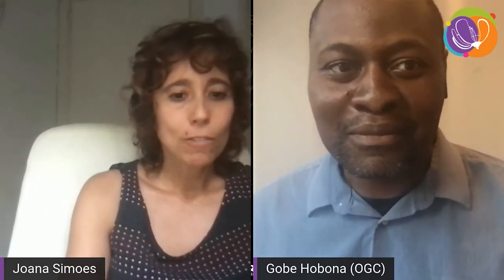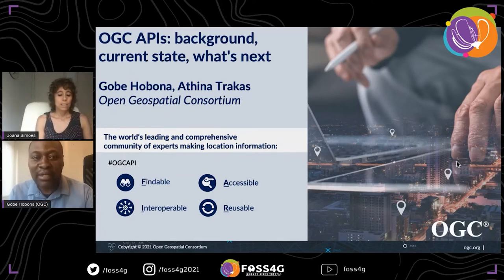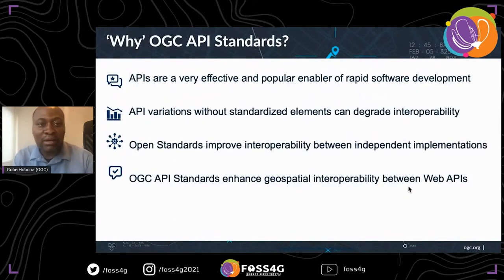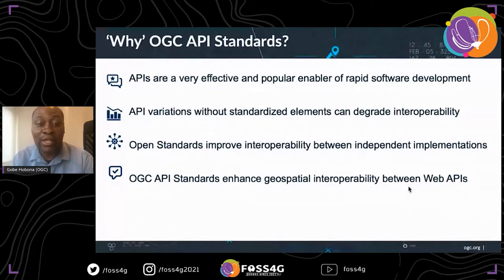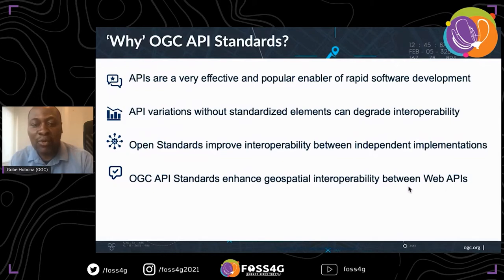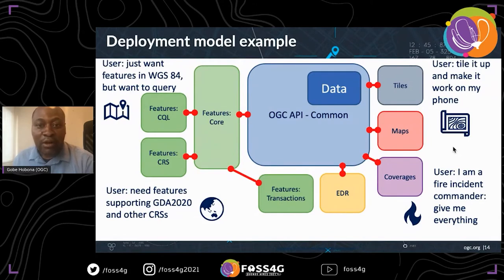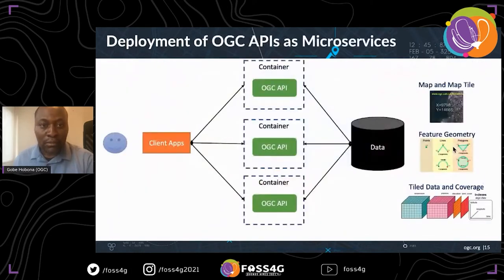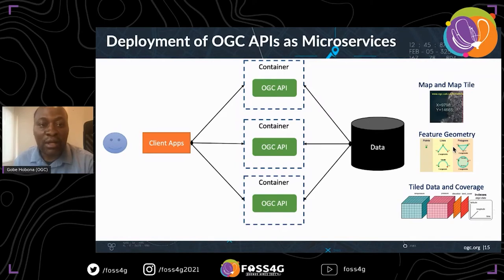FOSS4G - API de OGC: antecedentes, estado actual, qué sigue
The OGC Application Programming Interface (API) suite of standards is a family of Web APIs that have been created as extensible specifications designed as modular building blocks that enable access to spatial data that can be used in data APIs.
This presentation provides an insight into OGC API activities, developments and an outlook on what to expect in the last quarter of the year and 2022. And it will give an update on the "hot" topics around OGC APIs and OGC open standards, the collaboration of OSGeo and OGC and how we can further develop open standards together.

Trakas, Athina (1)
Hobona, Gobe (1)

(1) Open Geospatial Consortium

Track –
Software

Level –
2 - Basic. General basic knowledge is required.

English